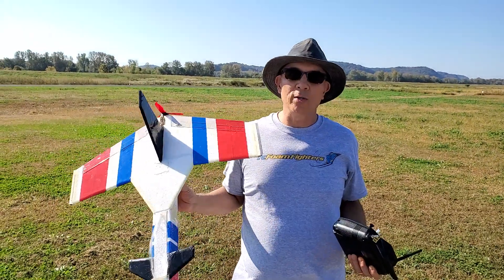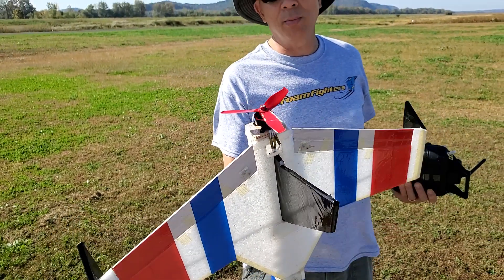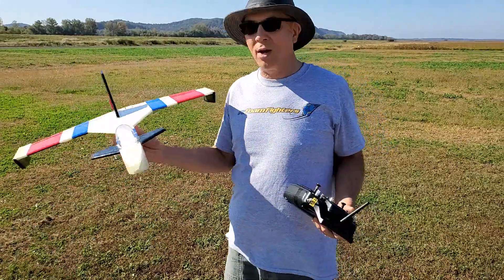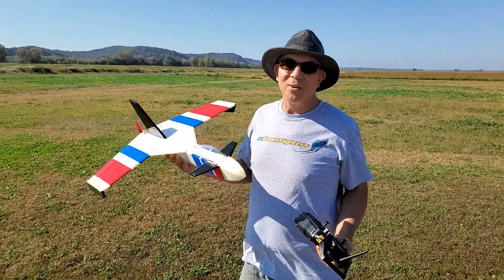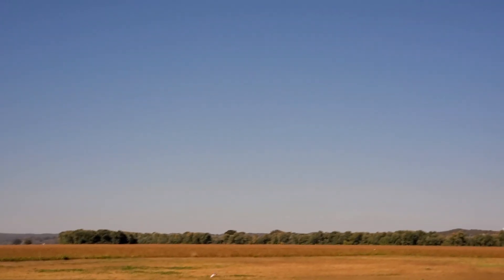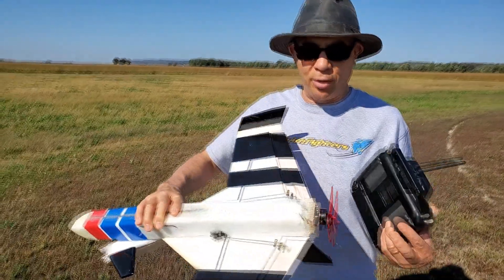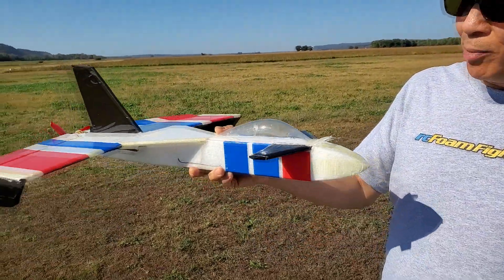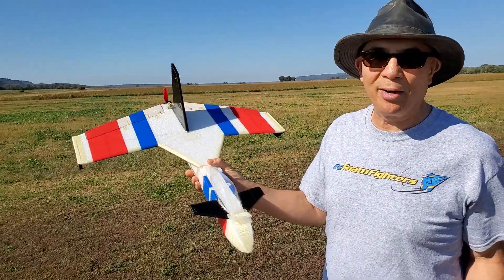Mini Dragon Speed Upgrade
After not flying my original EPP FF Mini Dragon for years, I decided to upgraded the power system to see if we could get more speed out of it. The upgrade includes a BrotherHobby Avenger series 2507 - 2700kv motor, Gemfan Hulkie 5x5.5X3 prop, Emax 60amp blheli esc, still running on old Rhino 1350mah 3s1p 30c Lipo. Watt metered at around 450-500 watts at about 40amps. Be sure to check out the crash at the end of the video.